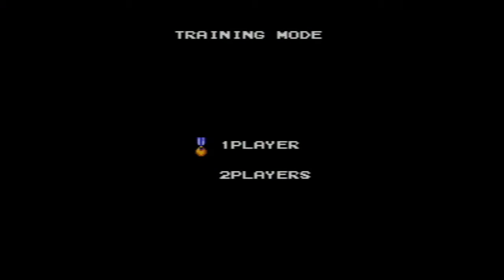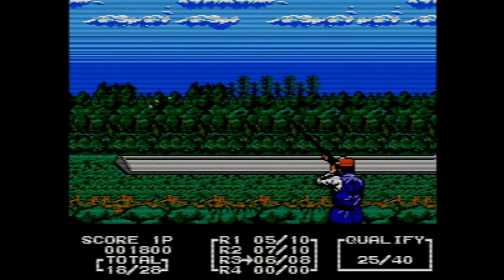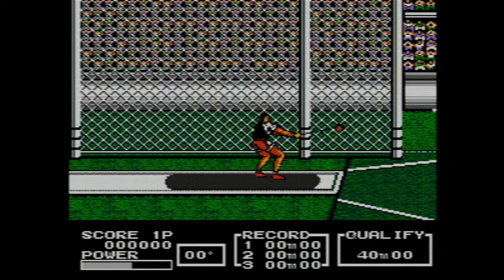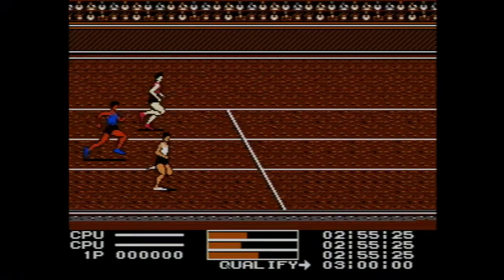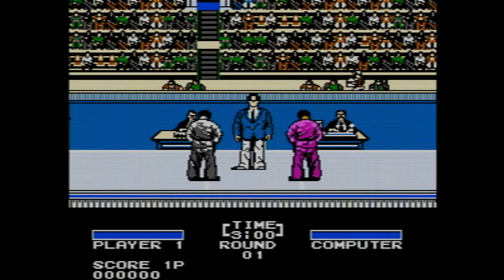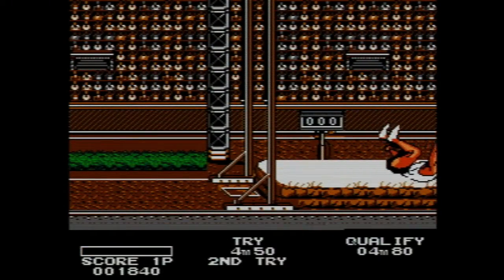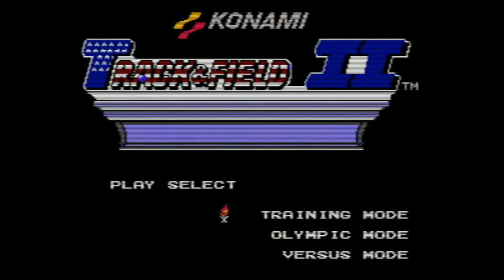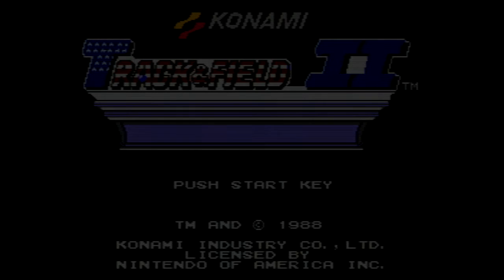Track and Field 2 The Other Events - Retro Olympics 2016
Connect and chat with me!